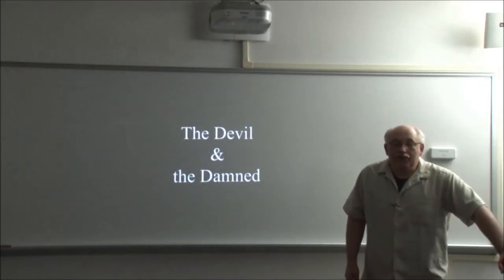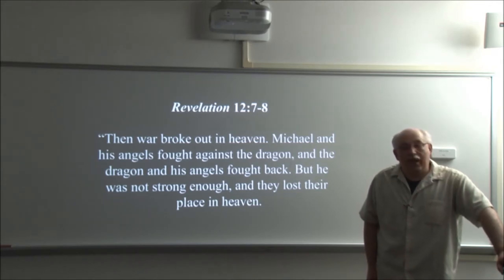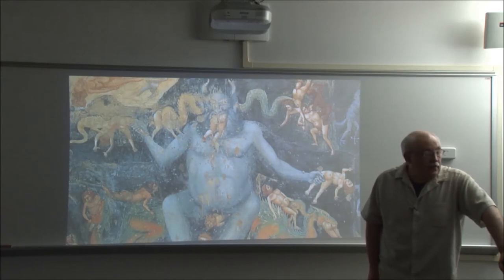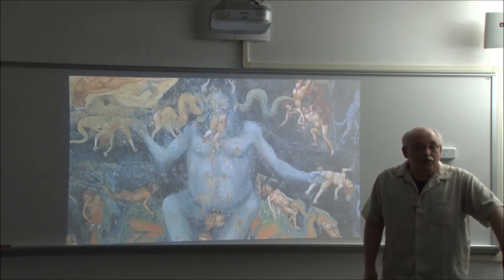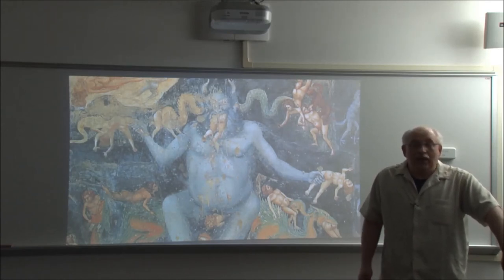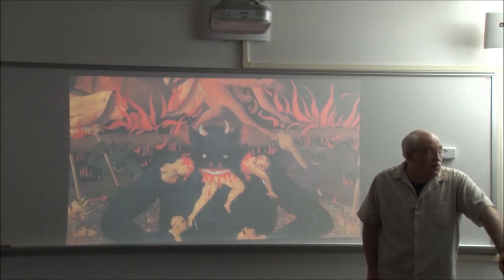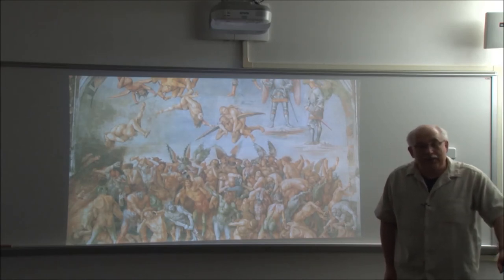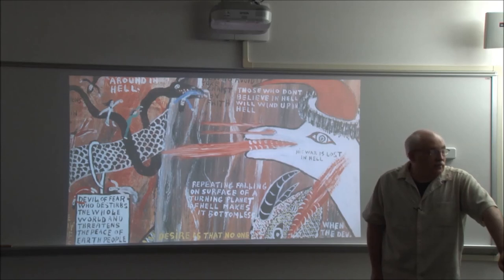CHRISTIAN APOCALYPTIC ART: The Devil & the Damned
This video lecture clip discusses Christian apocalyptic paintings that depict the Devil and the damned. Art illustrations are accompanied by the corresponding quotations from the Book of Revelation (University of the Arts, Philadelphia, 2022).